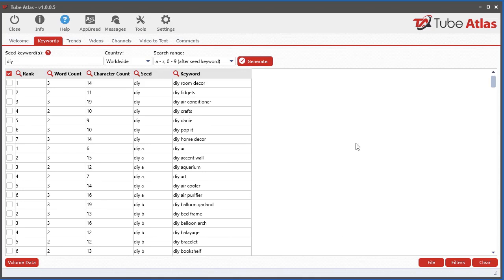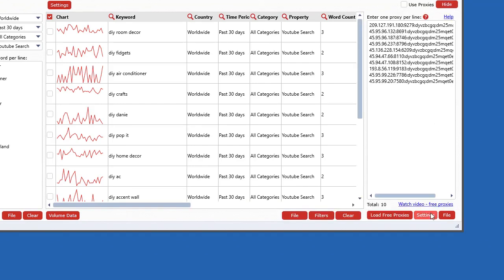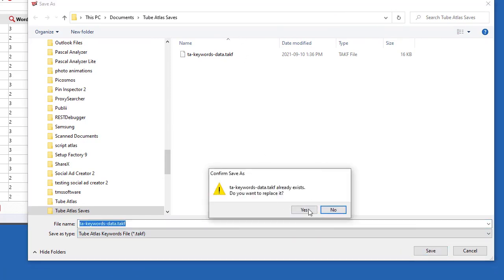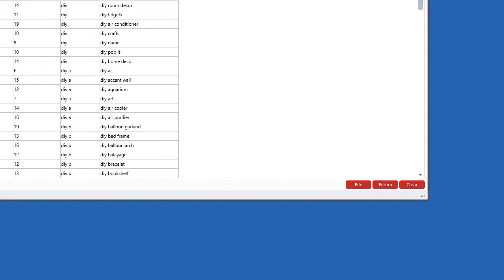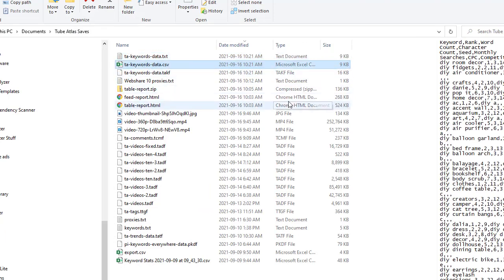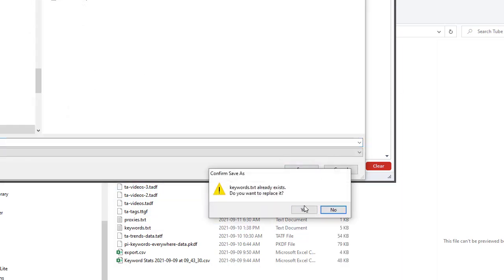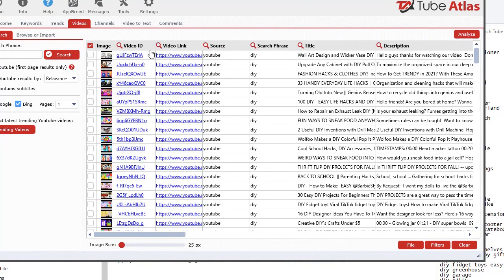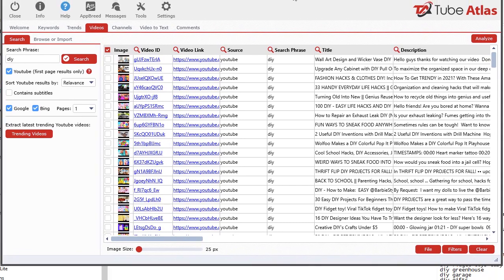AppBreed - Tube Atlas How to save and load data